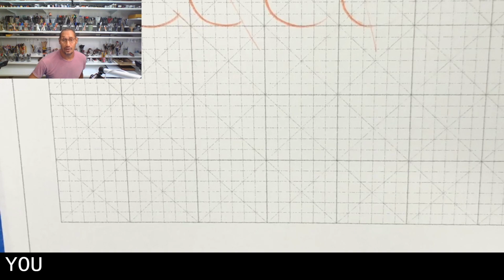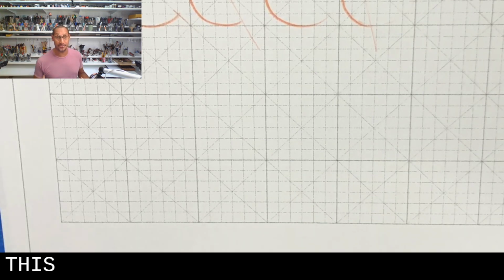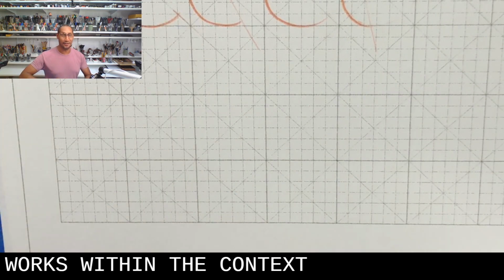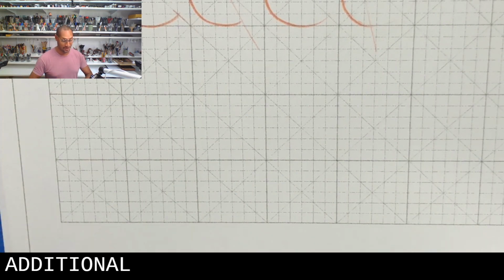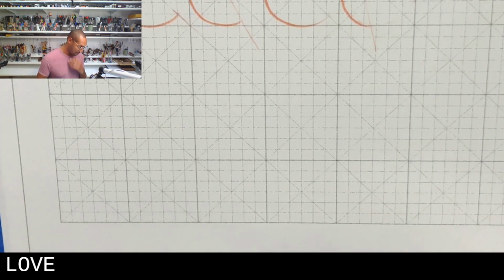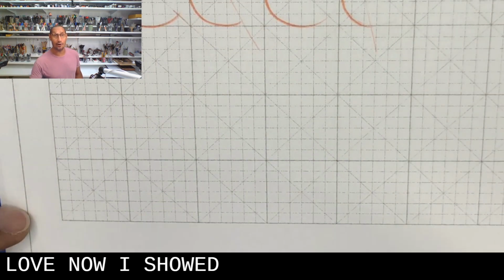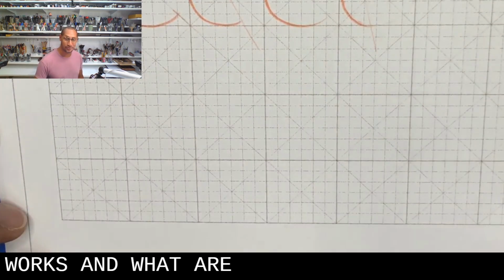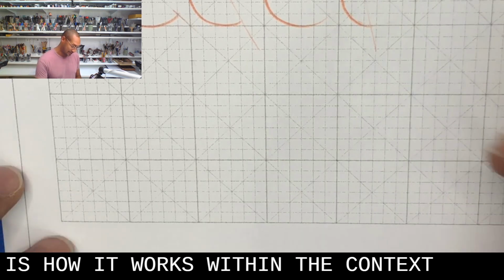PAScribe - How I make an O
I am adding content to the recording of my 2day Ronde Class and wanted to show you some of the in-depth content I share with my students.

This is my process for using potential energy for the trace of the toll in the air and converting it into kinetic energy to make the mark on the page. By using pace and momentum I am able to creates wonderful shapes which result in letters which have life and vitality embedded in them through direct writing.